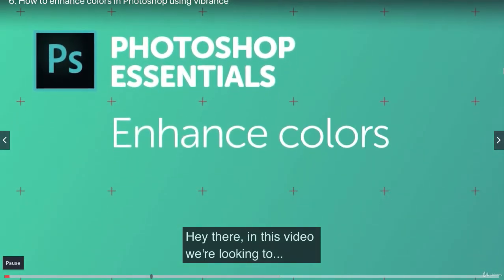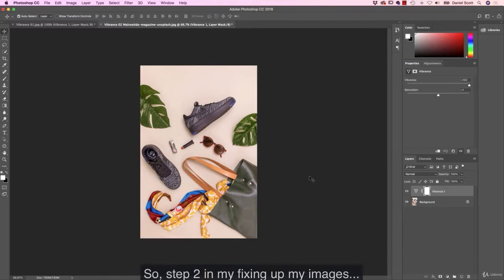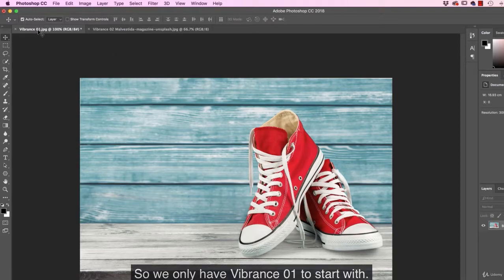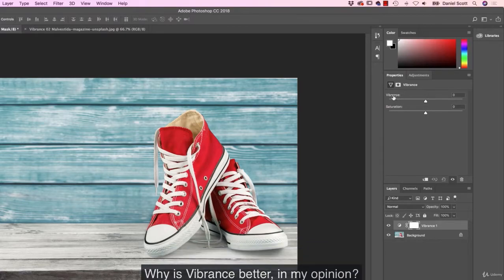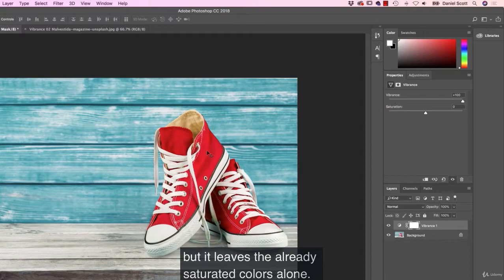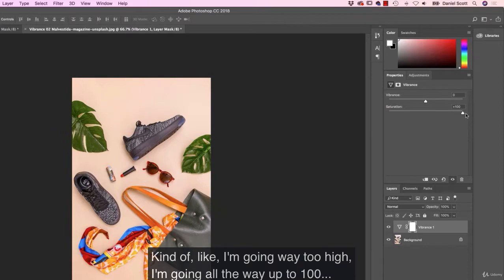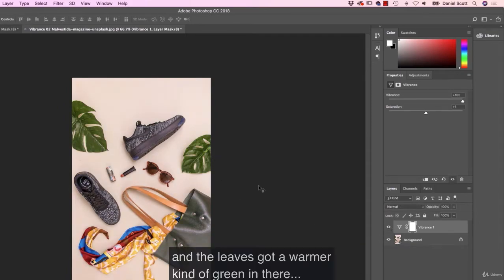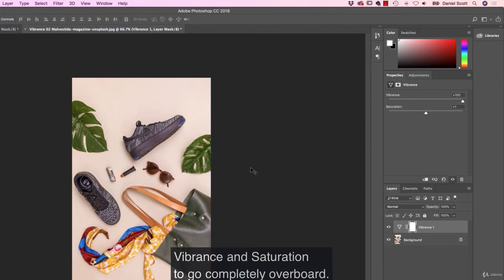(6th video) How to enhance color in photoshop using vibrance | photoshop full for graphic designing